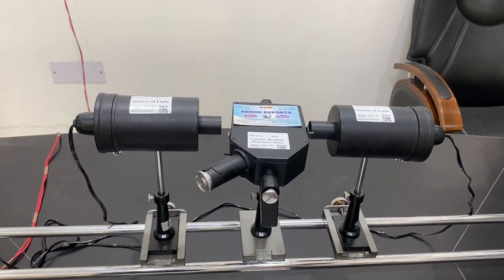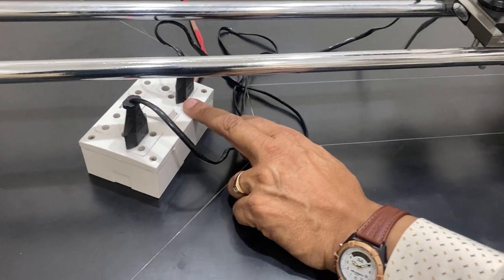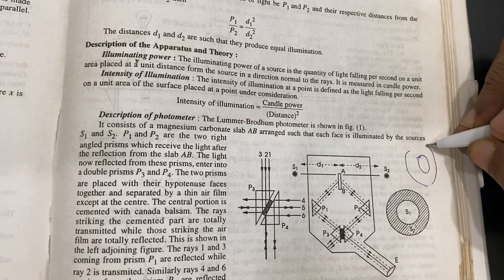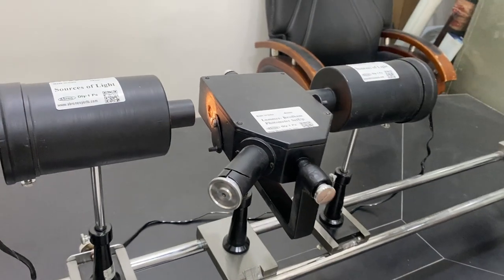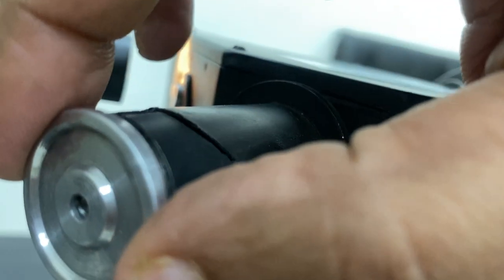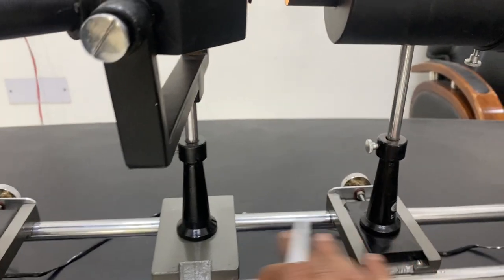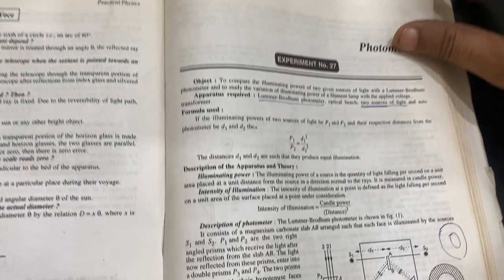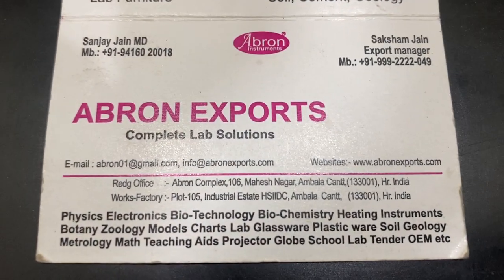How to use Lummer Brodhum photometer lamp house setting in Hindi Abron Exports physics experiment